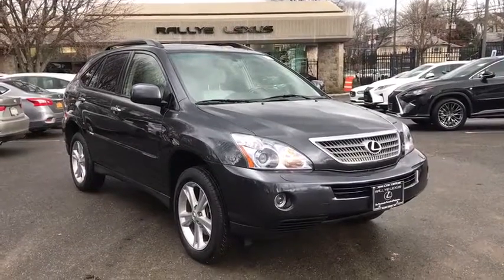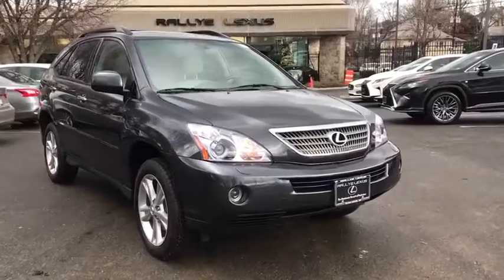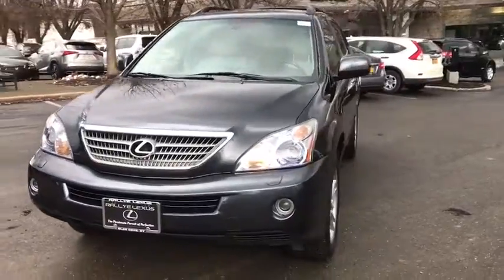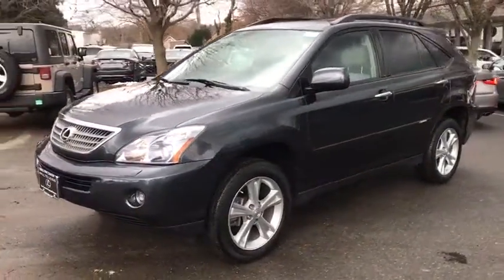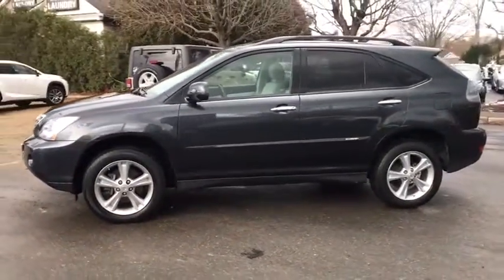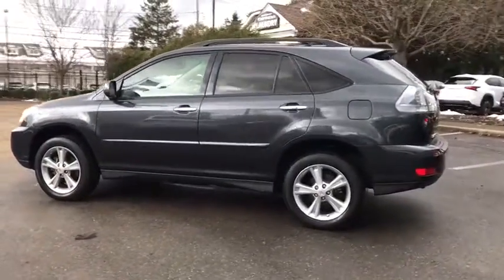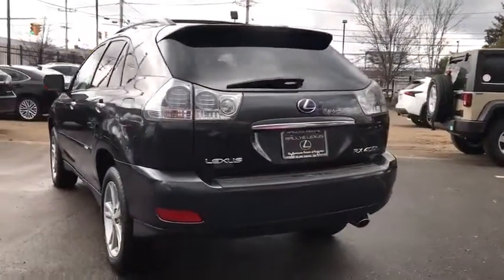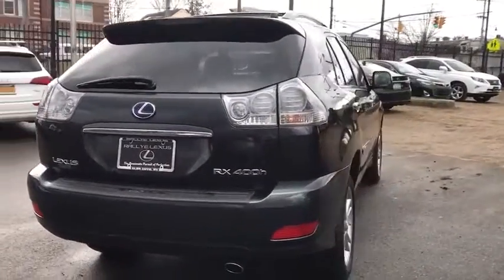2008 Lexus RX Walk-Around Roslyn, Albertson, Port Washington, Great Neck, Oyster Bay, NY 19121P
2008 Lexus RX Walk-Around

Rallye Lexus
20 Cedar Swamp Road

3.3L V6 VVT-i, AWD, Cloth. CARFAX One-Owner. Clean CARFAX. 2008 Lexus RX 400h GraybrbrbrOdometer is 72525 miles below market average!brbrAwards:br  * 2008 KBB.com Brand Image AwardsbrbrAt Rallye Lexus, we pride ourselves on standing apart from all other Lexus dealers. It is our mission to be synonymous with the finest automobiles in the world while achieving renowned success for sales and guest service. Since opening our doors in 1989, Rallye Lexus has been honored with the Elite of Lexus award for more consecutive years than any other Lexus dealership in New York and is also a recipient of the coveted Crown Jewel award for service excellence and is Long Island's only Lexus Benchmark Experience Dealer.